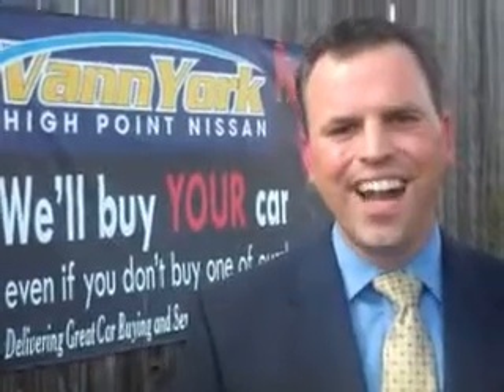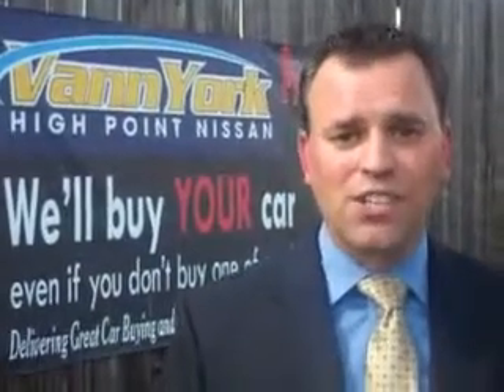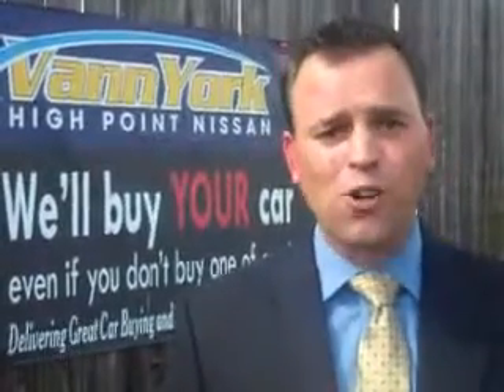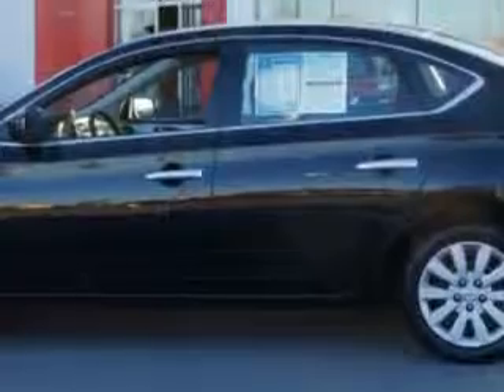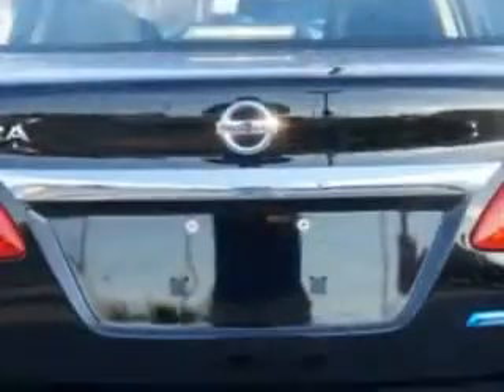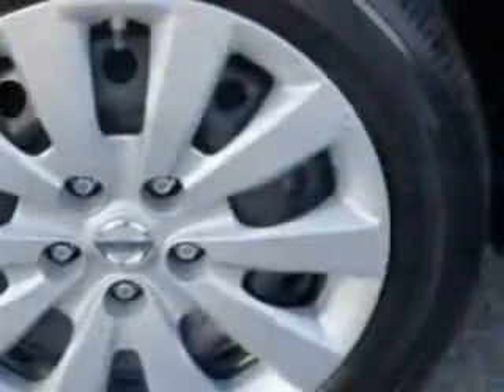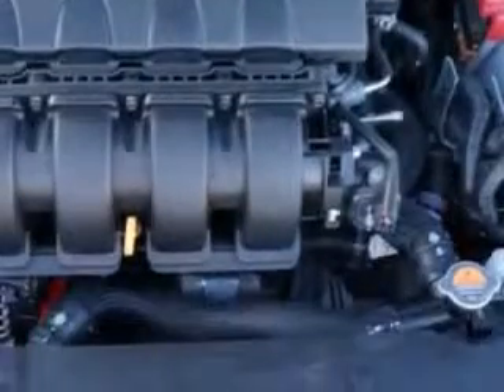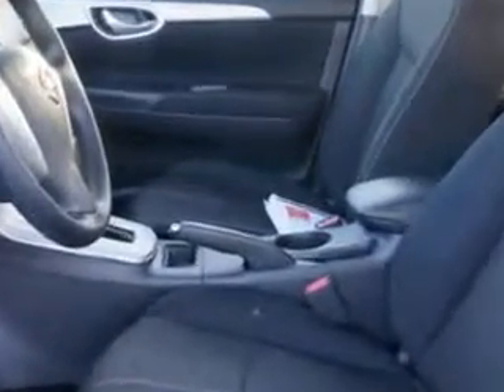Used 2014 Nissan Sentra S Greensboro, Winston Salem High Point, Kernersville NC Vann York's High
Used 2014 Nissan Sentra S Greensboro, Winston Salem High Point, Kernersville NC Vann York's High, Imagine driving this Super Black Nissan Sentra 4 Dr Sedan, equipped with a 4 Cylinder engine and an automatic transmission. Enjoy an exceptional 39 miles to the gallon on this great car with features like Windows, Rear Defogger, Windows, Lockout Button, Windows, Front Wipers: Variable Intermittent, Suspension, Front Spring Type: Coil Springs, Power Windows, One-Touch Windows: 1, Seats, Front Seat Type: Bucket, Front Suspension Type: Macpherson Struts, Fuel Economy Display, Vanity Mirrors, Dual, Tail And Brake Lights, LED Rear Center Brakelight, Seatbelts, Seatbelt Pretensioners: Front, Tachometer, Rear Seats, Center Armrest: Folding With Storage, Number Of Front Headrests, 2, Electroluminescent Instrumentation, Exterior Mirrors, Manual Folding, Seatbelts, Emergency Locking Retractors: Front And Rear, Digital Odometer, Rear Seats, 60-40 Split Bench, and much more. Enjoy the drive and have peace of mind in this Nissan Sentra. See us at Vann York's High Point Nissan today!
MILES:  3,625
VIN:3N1AB7APXEL681249

1810 S. Main ST.
High Point, North Carolina 27261